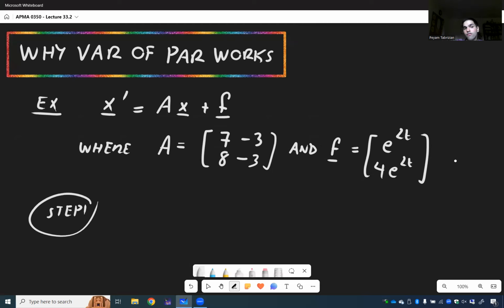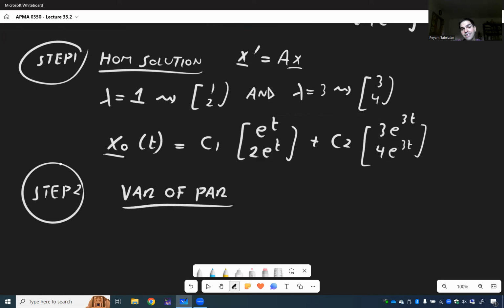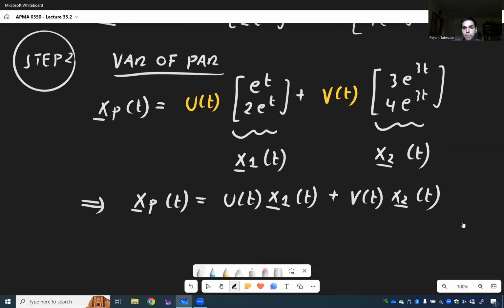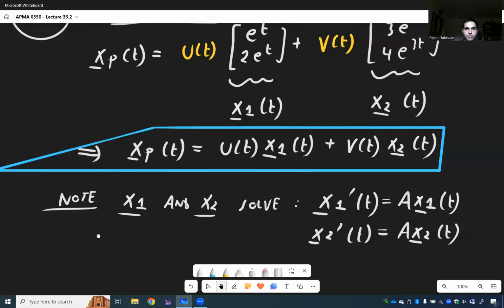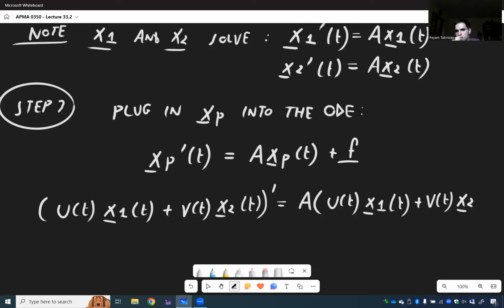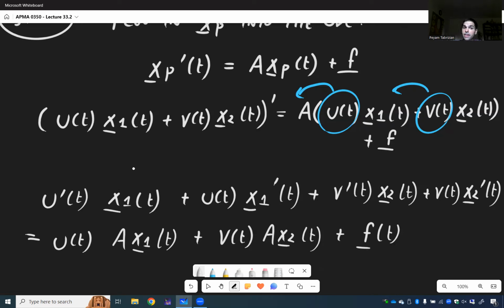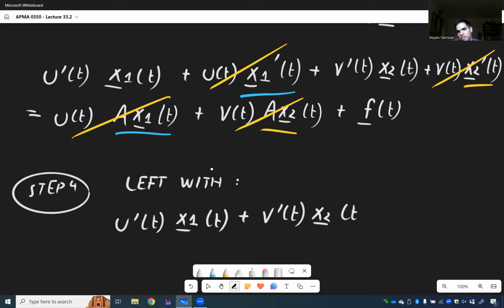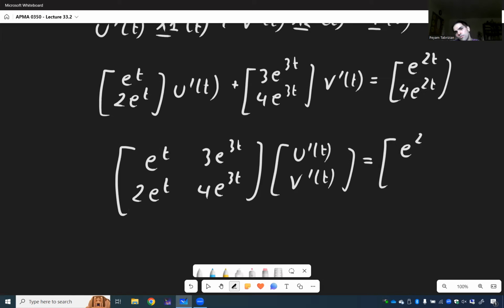Why Var of Par Works